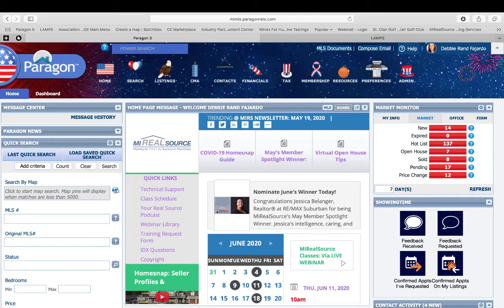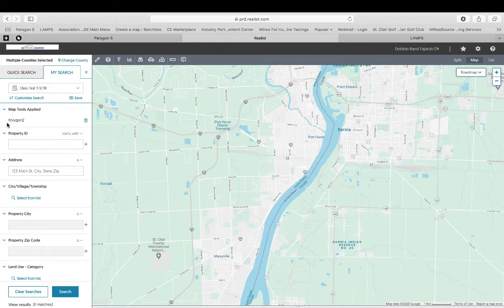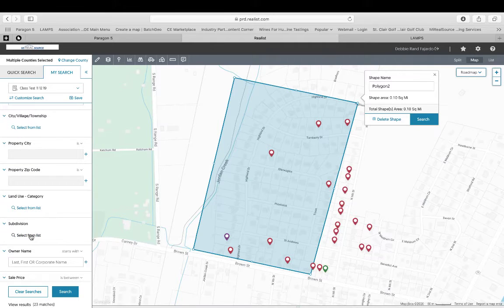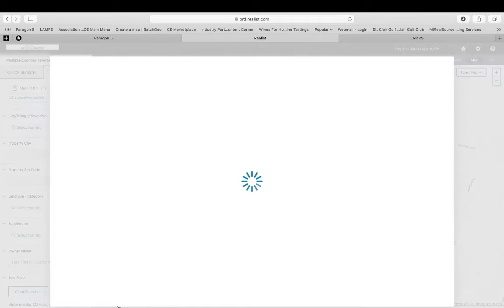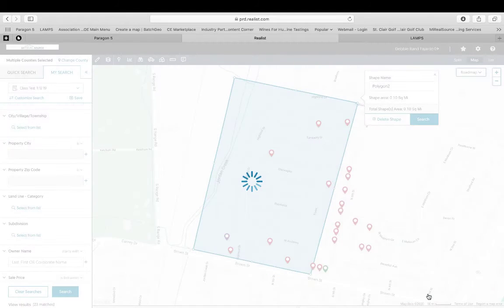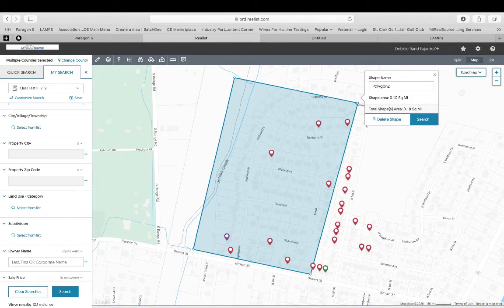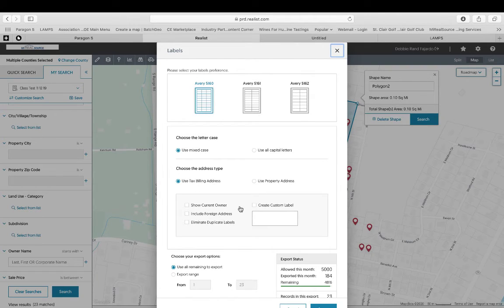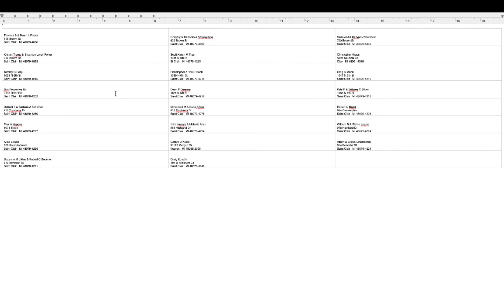Quick Tip #1 Realist Exporting to Excel & Creating Mailing Labels 06 11 20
Do you need to export a group of addresses to Excel?  Would you like to print mailing labels for your Farming Area?  We'll show you the steps to get it done!